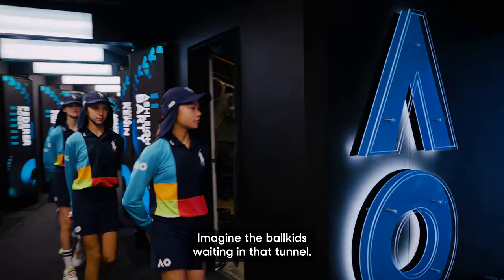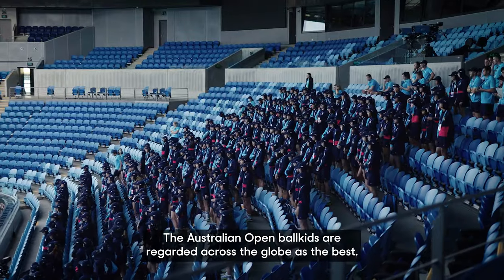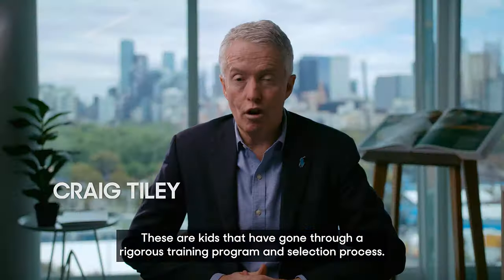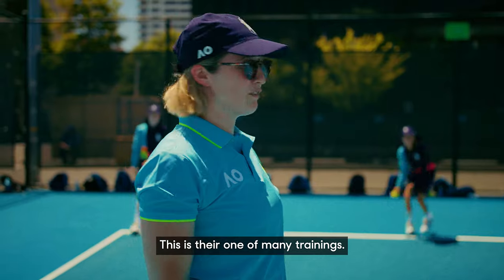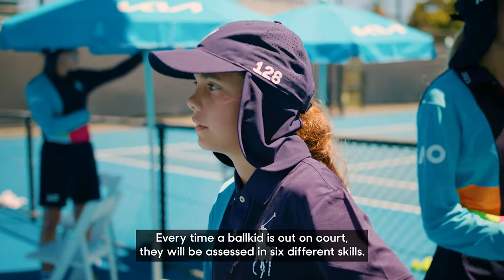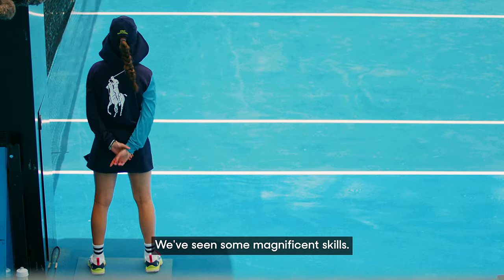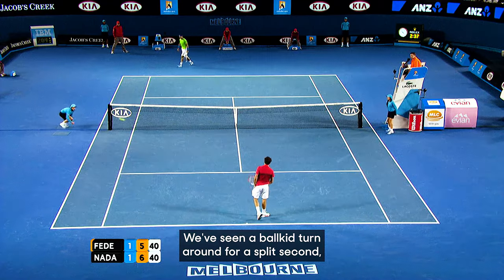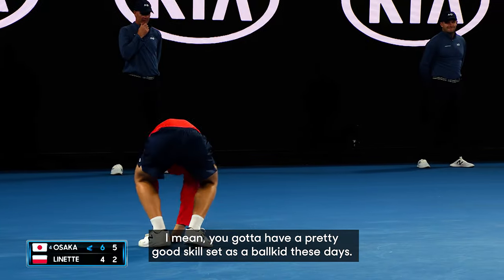Almost Open • Ballkids | Australian Open 2023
Thanks to rigorous preparation and training, the AO ballkids are ready for whatever comes their way.

This is what it takes to roll it with the best at AO2023.

Welcome to the official Australian Open TV YouTube channel. The Australian Open is the first Grand Slam of the year and takes place in Melbourne. Rafael Nadal is the men’s singles reigning champion and Ashleigh Barty is the women’s singles reigning champion. The tournament takes place on 25 hard courts, including Rod Laver Arena, Margaret Court Arena and John Cain Arena. Look out for highlights, press conferences, memorable moments and much more!

broadcasters for all our broadcast partners worldwide